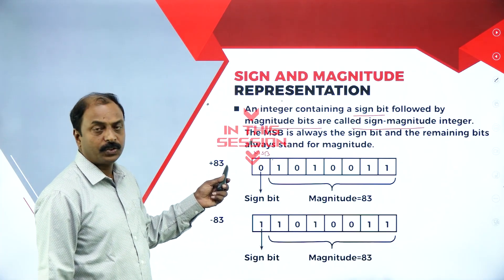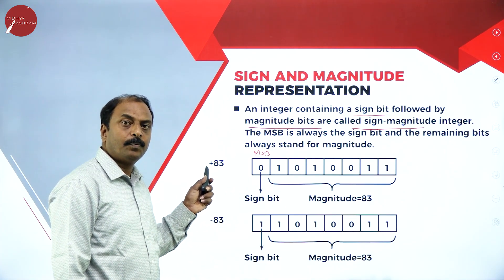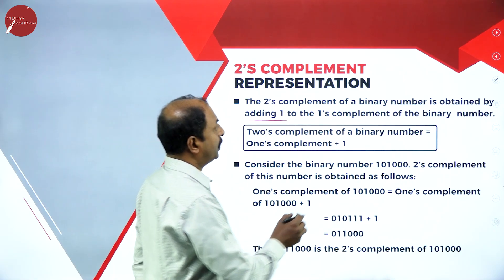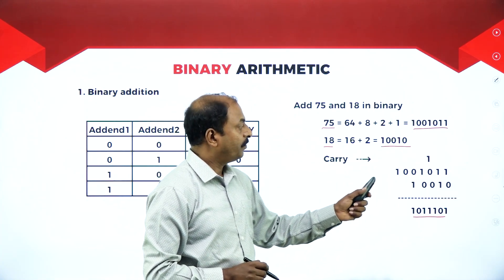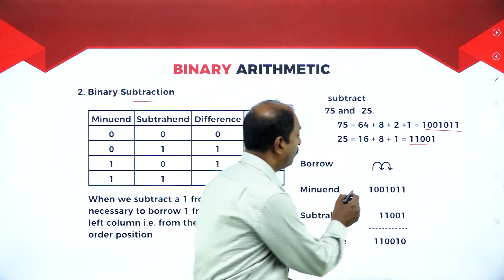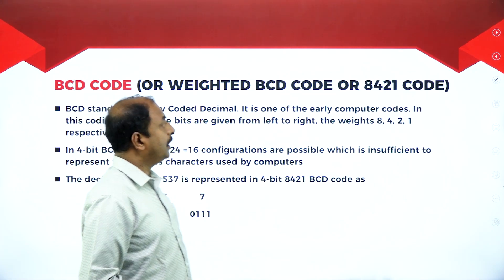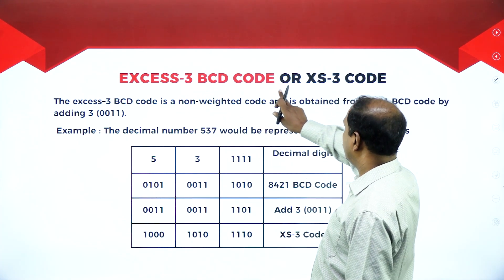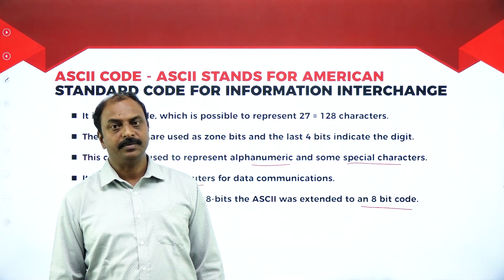DAY 12 | COMPUTER SCIENCE | I PUC | DATA REPRESENTATION | L4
Class : I PUC
Stream : SCIENCE AND COMMERCE
Subject : COMPUTER SCIENCE
Chapter Name : DATA REPRESENTATION
Lecture : 4